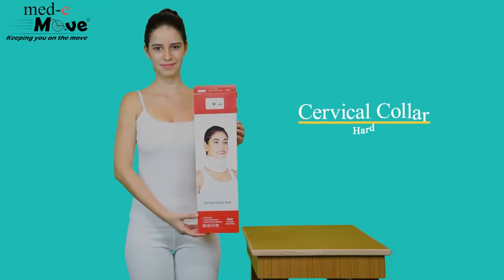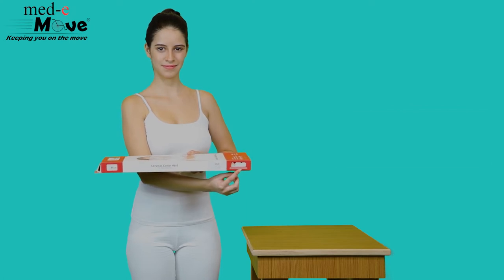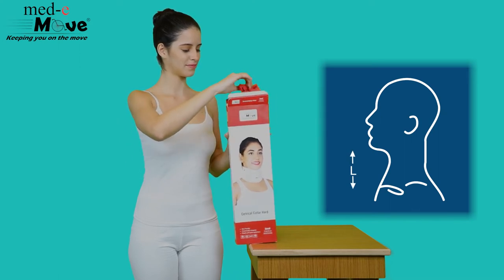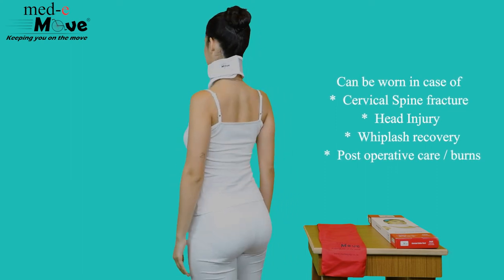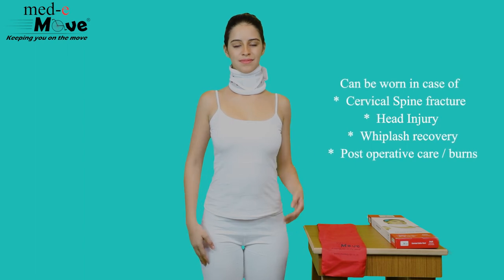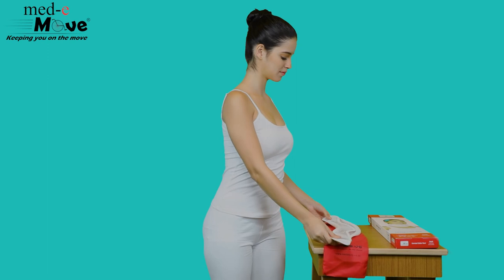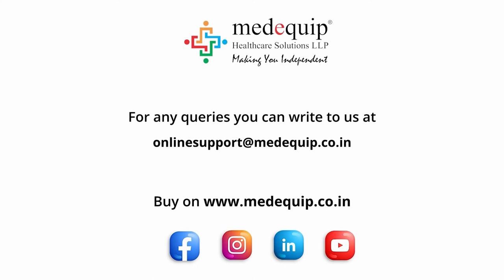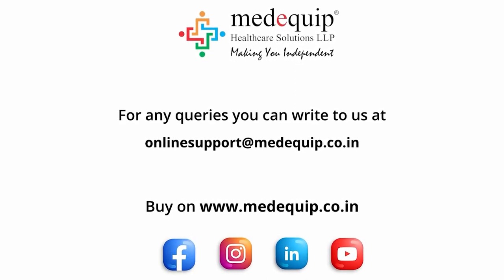Medemove Cervical Collar Hard | Medequip | Healthcare Solutions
Medemove Cervical Collar Hard - Medequip

Medemove Cervical Collar Hard Can be worn in case of
✓ Cervical Spine fracture
✓ Head Injury
✓ Whiplash recovery
✓ Post operative care/burns
► In this Video:
00:00 - Intro
00:14 - Available Sizes
00:29 - How to Wear Medemove Cervical Collar Hard?
00:56 - Medemove Cervical Collar Hard Can be used for
01:05 - How to Remove Medemove Cervical Collar Hard?